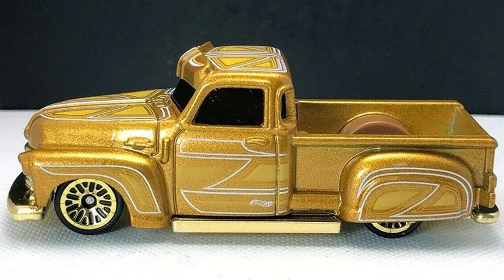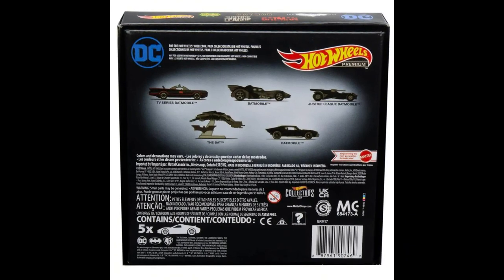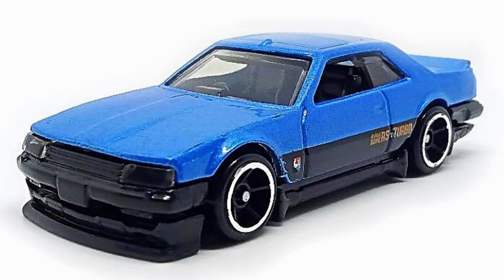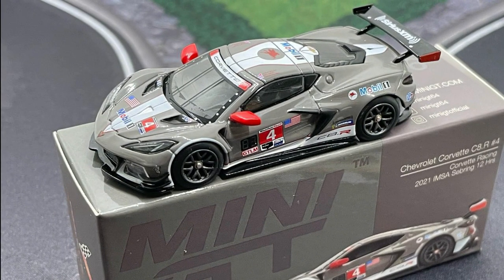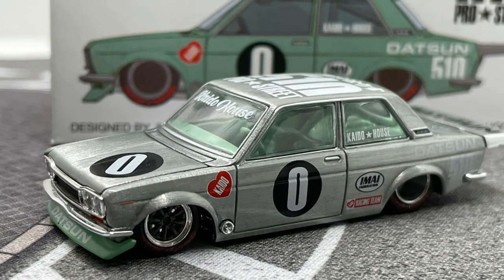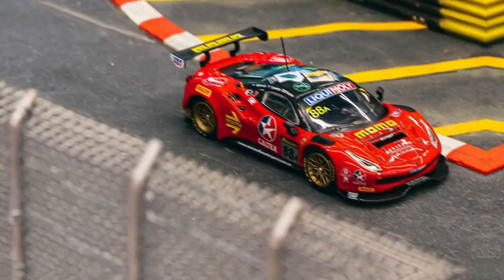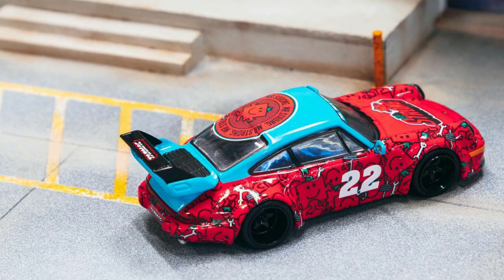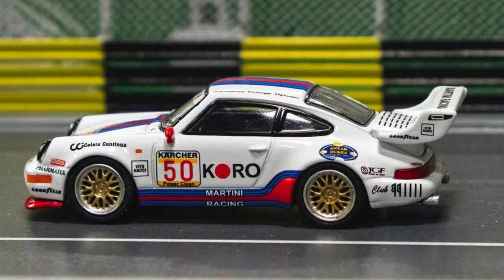Red line club VW Beetle, Batmobile DC Comics, Mustang STH, Porsche 935, MiniGT, TMWK New Castings.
New color and decoration for the porsche 935 in 2022 hotwheels mainline.
A mustang will be a 2022 supertreaseurehunt . Maybe for mix K
New pictures of the new color of 2022 hotwheels latroca .
It's great to see our friends from Tarmac Works producing ferrari replicas now! Congratulations @fe.lix.kwong and all the team!
The non supertreasurehunt version of the mix H